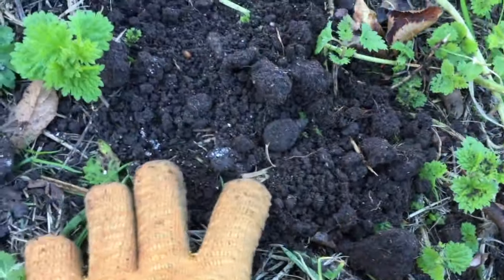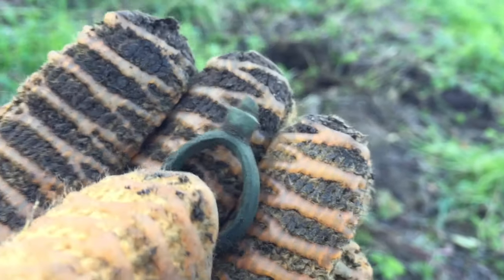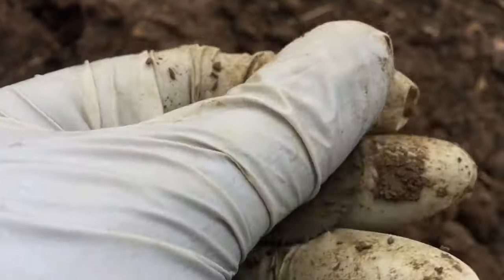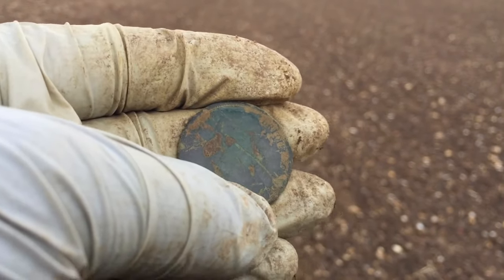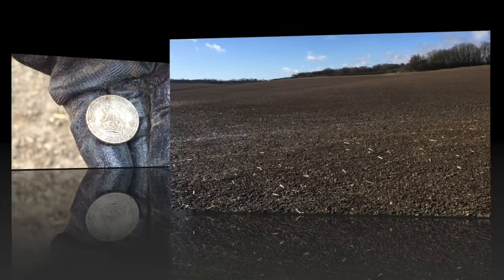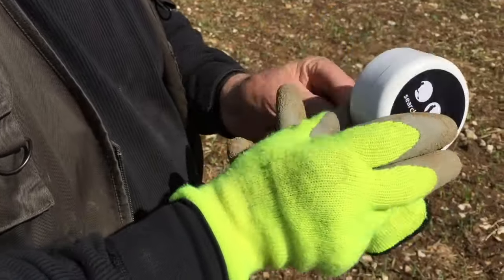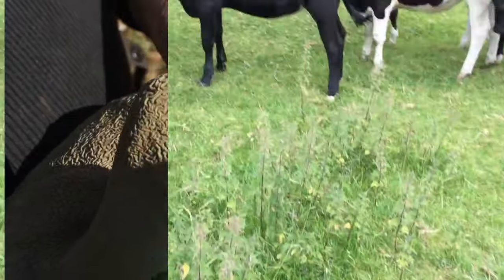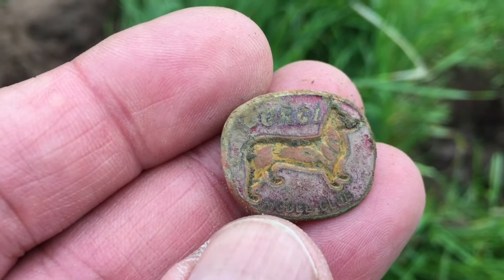28 - PART 2 - WHAT LIES BENEATH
Pink Floyd & Metal Detecting: What's the connection?
If you have ever owned the Pink Floyd album, ATOM HEART MOTHER, you will know why.
Metal detecting in rural England.
I hope you enjoy it as much as I did producing it.
Special music used by permission:
Multi-instrumentalist Ewan Cunningham.
He played all of the instruments in this PINK FLOYD's cover including electric and acoustic guitar, bass, drums and organ.

* EWAN GAVE ME PERMISSION TO USE HIS COVER OF PINK FLOYD'S FAT OLD SUN IN THIS VIDEO.

Some of my other videos related to my finds from the RIVER THAMES, LONDON can be found in my YOUTUBE channel.  Please check them out.

Please visit the THAMES FORESHORE FINDS Facebook group.
This group was created for news, photos, views, discussions and information on finds from the RIVER THAMES, LONDON, UK, foreshore.

Anyone wishing to search the tidal Thames foreshore in any way for any reason must hold a current foreshore permit from the Port of London Authority.
Searching includes all such activities including searching; metal detecting; digging, or ‘scraping’.

Tob2n.
2019.